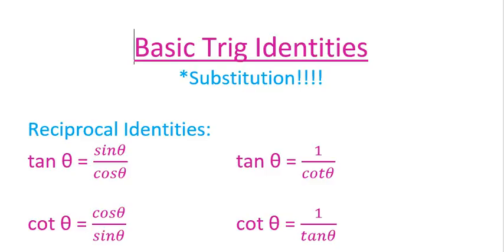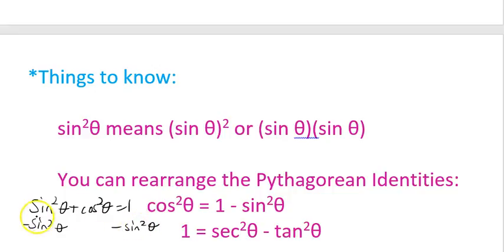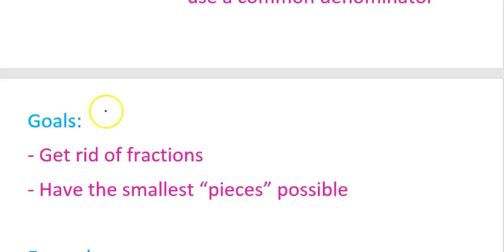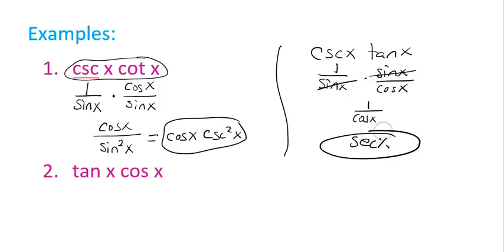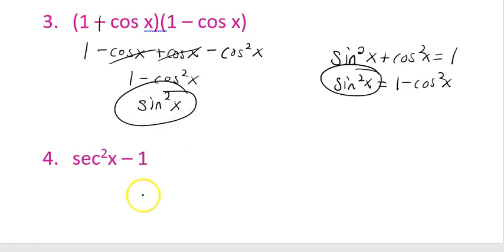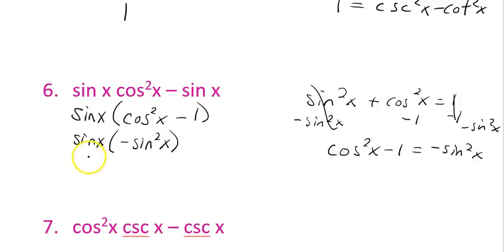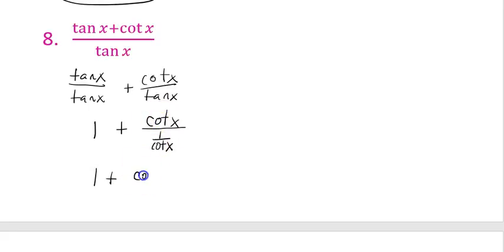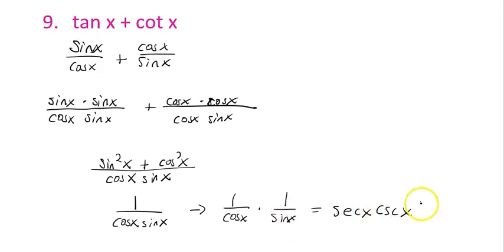Basic Trig Indentities